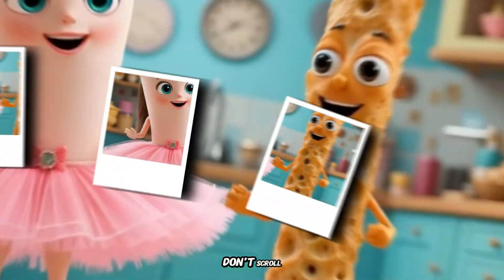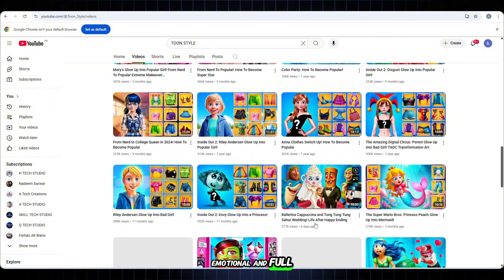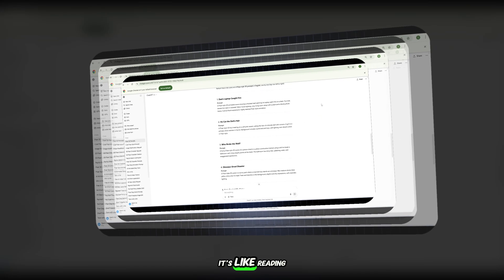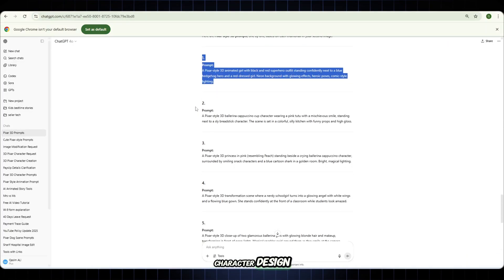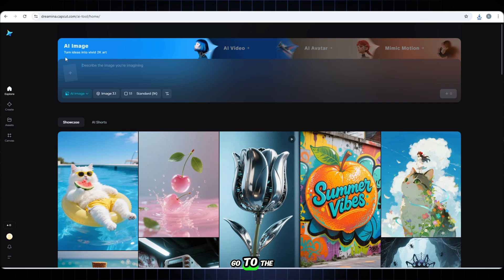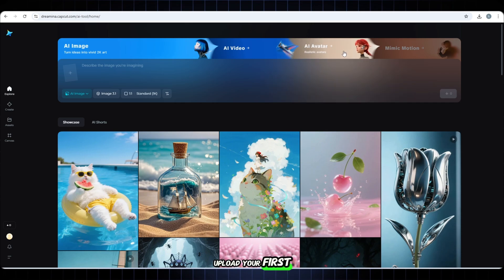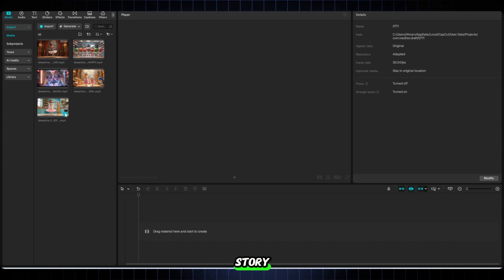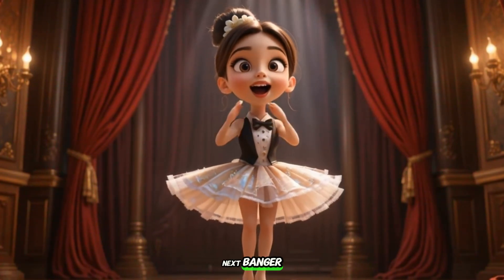I Found 100% FREE AI Video Generator No Money? No Problem! No Water Mark Promise Unlimited videos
🔓 Unlock the power of AI without spending a dime!
In this step-by-step tutorial, I’ll show you how to generate stunning, cinematic-quality AI images and animated videos using 100% free tools — no credit card, no watermarks, no limits.

We’ll walk through:

📸 Screenshot + ChatGPT prompt → 10 ultra-cute rabbit-style image prompts

🔗 Tools Used in This Tutorial:
ChatGPT (Prompt Generator):

✅ By the end, you’ll have:

– A polished, HD, watermark-free animated video
– Full creative control using only free AI tools
– The power to elevate your content creation game — even as a beginner!

🔍 SEO Keywords & Hashtags (Optimized for YouTube Growth):
free AI video generator, free AI image generator, dreamina capcut tutorial, capcut AI images, free AI animation, realistic AI video, rabbit character AI, AI short video tutorial, no watermark AI tool, free image-to-video AI, cinematic AI video, ChatGPT prompt for AI image, generate HD AI images free, CapCut editing tutorial, AI video effects, AI transitions tutorial, content creation AI, AI-powered animation, YouTube Shorts AI, viral AI video tutorial, AI rabbit prompts, how to make AI animated video, best free AI video editor, no credit card AI tool